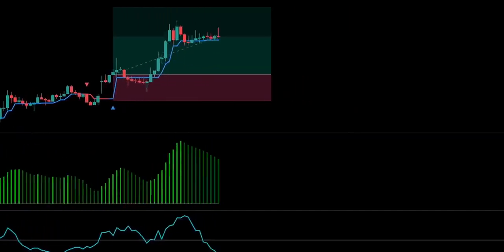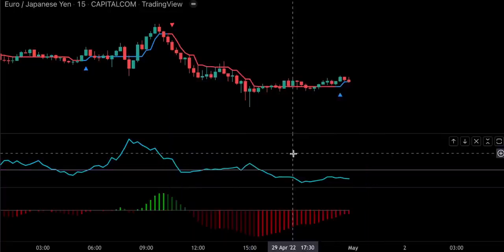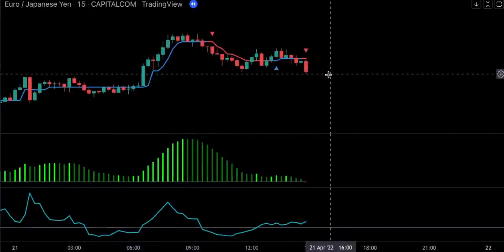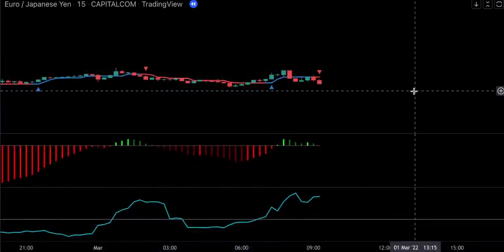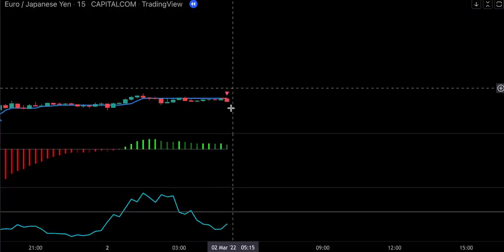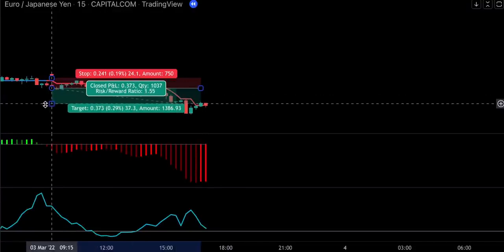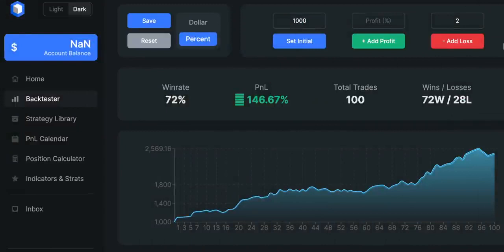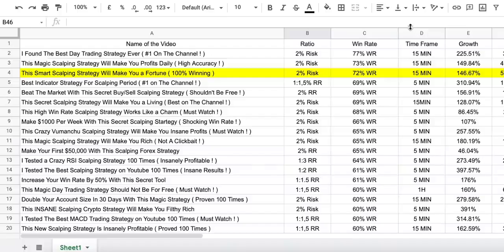This Smart Scalping Strategy Will Make You a Fortune 100% Winning